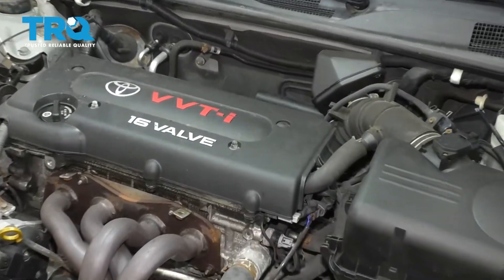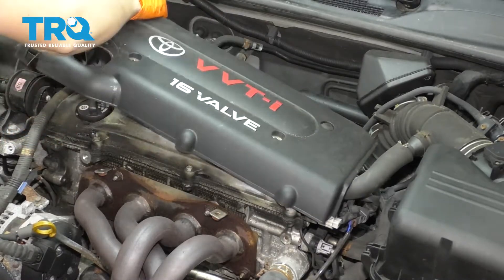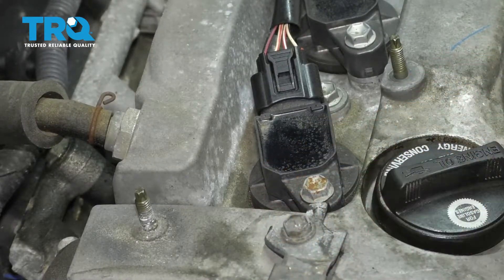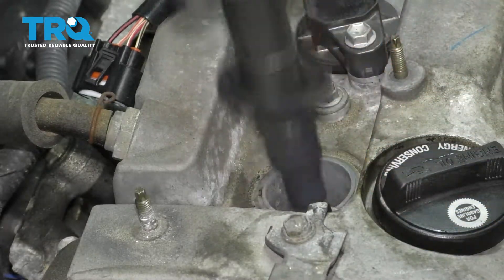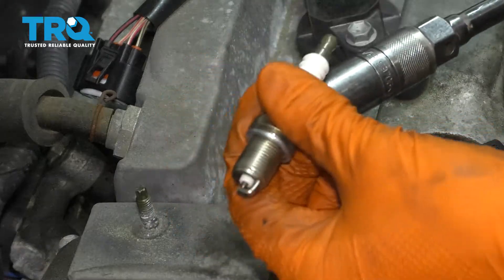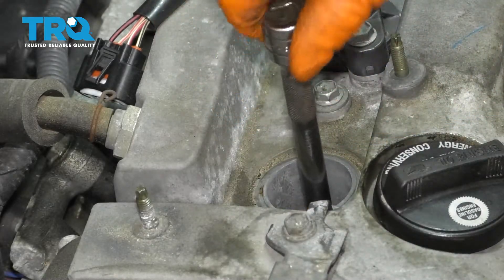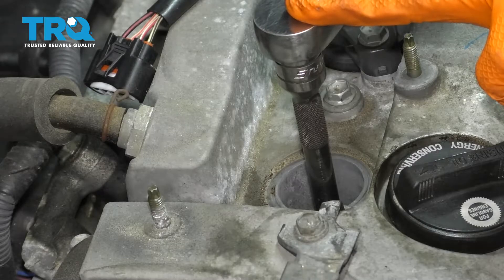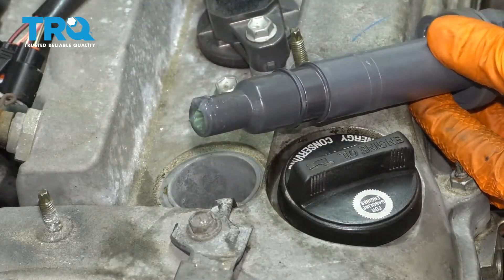How to Replace Spark Plugs 2002-06 Toyota Camry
Spark plugs are important to keep your engine running efficiently and properly. Your vehicle will have a regular maintenance interval where spark plugs should be replaced, but you might also want or need to check and replace them at other times, especially if your engine is hesitating, misfiring, or getting poorer gas mileage than it should. This video shows you how to install new spark plugs on your 2002-06 Toyota Camry.

This repair was done on a 2005 Toyota Camry LE 2.4L Sedan 4-Door FWD and the process should be similar on the following vehicles:
2002 Toyota Camry
2003 Toyota Camry
2004 Toyota Camry
2005 Toyota Camry
2006 Toyota Camry

• 9/16 Inch Spark Plug Socket
• Socket Driver
• Silicone Paste